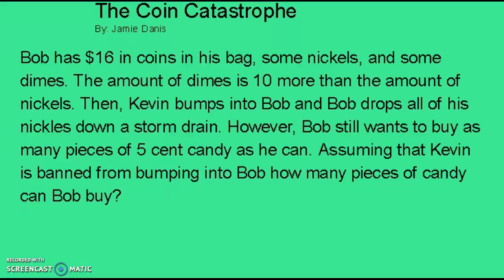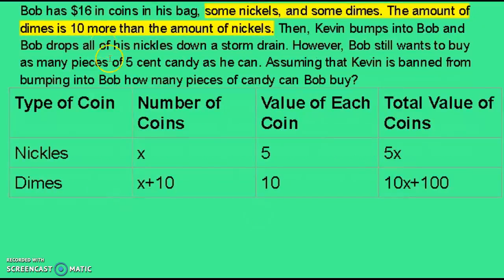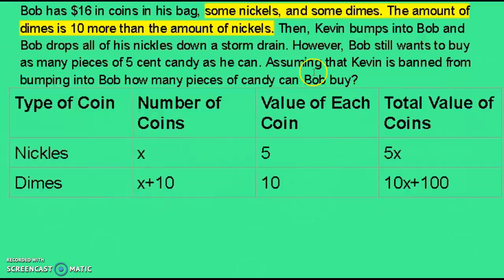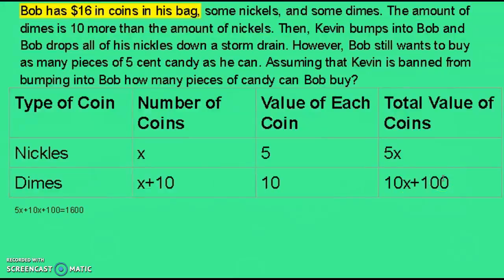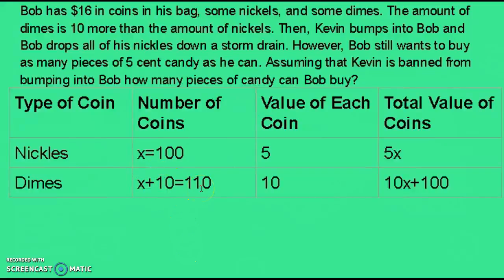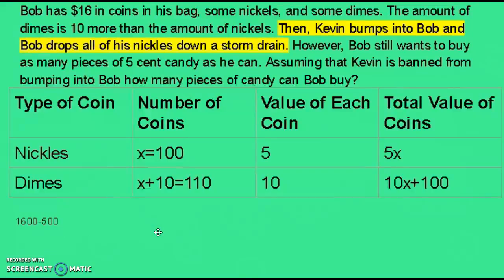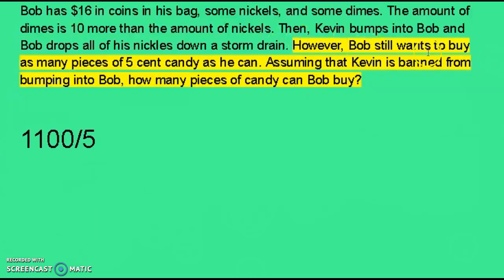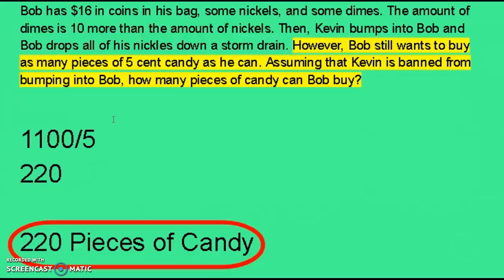The Coin Catastrophe